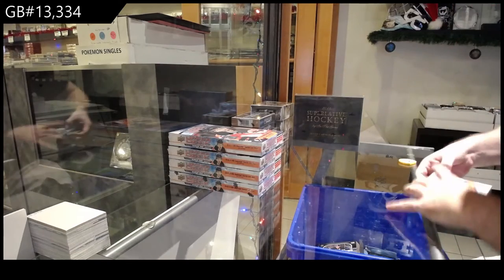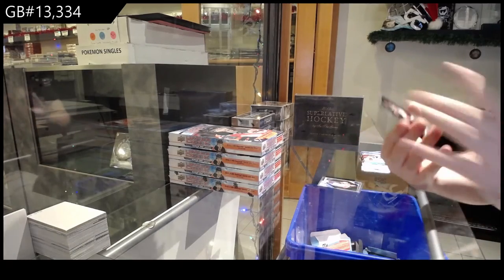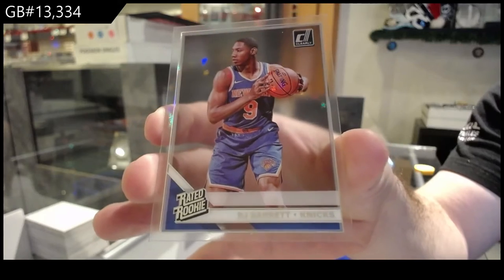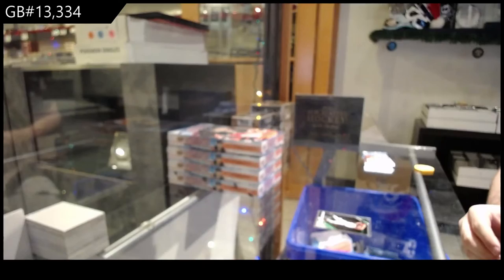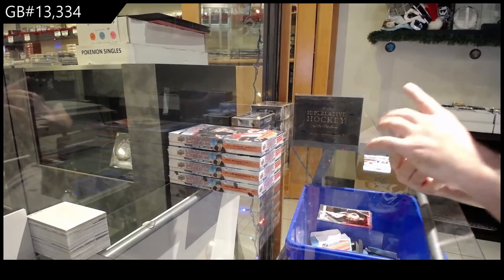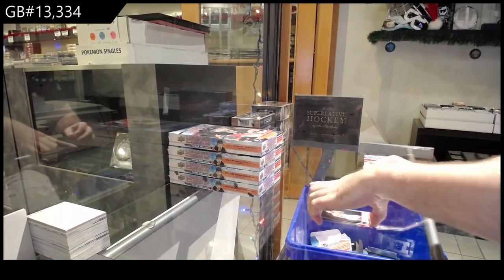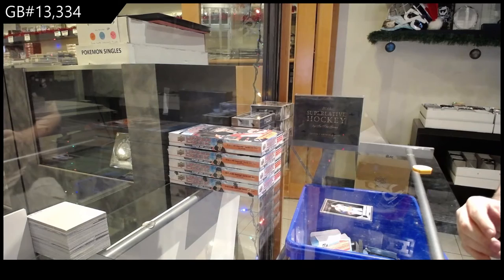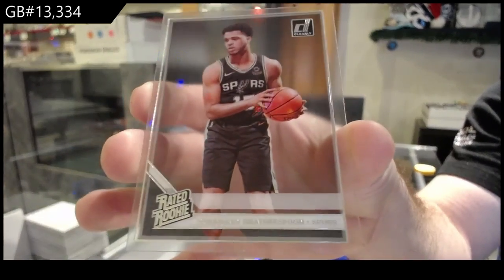19-20 Panini Donruss Clearly Basketball Box Break - C&C GB #13,334